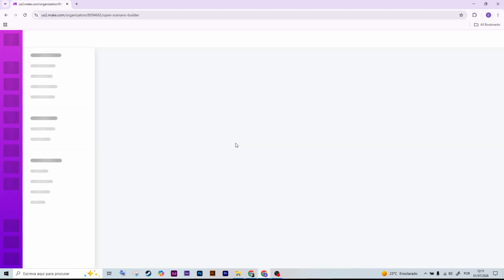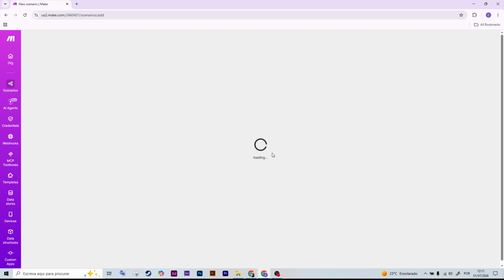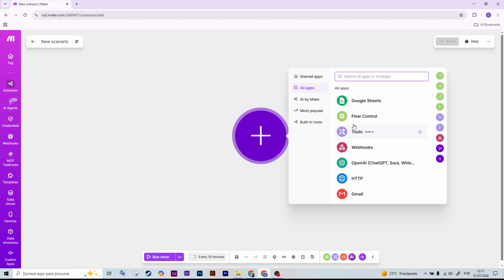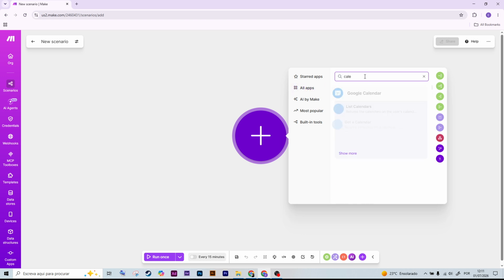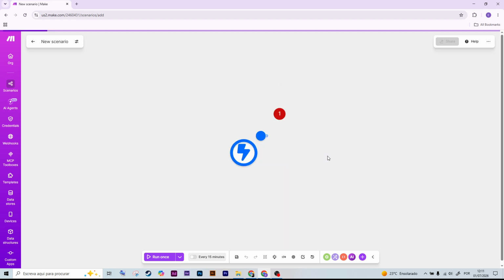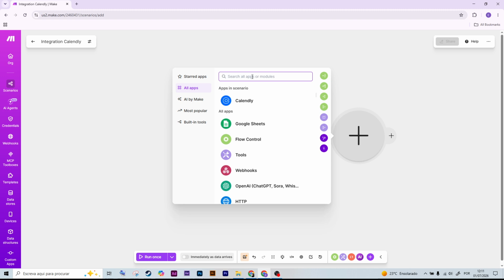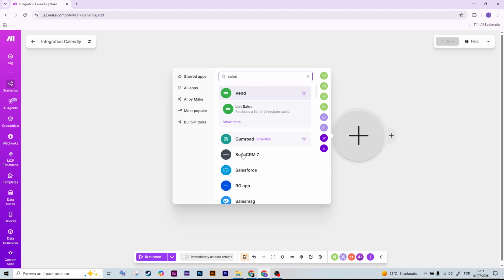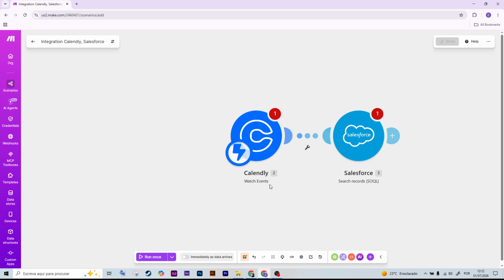HOW TO USE MAKE TO SYNC CALENDLY EVENTS WITH SALESFORCE OPPORTUNITIES (STEP-BY-STEP GUIDE 2026)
How to use Make to sync Calendly events with Salesforce opportunities in 2026.

In this step-by-step tutorial, you'll learn how to use Make to sync Calendly events with Salesforce opportunities so you can automate meeting scheduling workflows, update CRM records, create sales opportunities automatically, reduce manual work, and improve sales pipeline efficiency. This beginner-friendly guide covers Make automation setup, Calendly triggers, Salesforce integration, field mapping, workflow scenarios, testing, and common automation issues.

In this video, you'll learn:

How to use Make to sync Calendly events with Salesforce opportunities

How to connect Calendly to Make

How to choose Calendly booking events as automation triggers

How to connect Salesforce and access opportunity records

How to map Calendly event data to Salesforce opportunity fields

How to automate CRM updates after booked meetings

How to test and activate your Make automation scenario

Common Calendly Salesforce Make automation issues and how to fix them

This tutorial is beginner-friendly and perfect for sales teams, agencies, consultants, SaaS founders, CRM managers, marketers, and anyone who wants to automate scheduling workflows with Calendly, Salesforce, and Make.